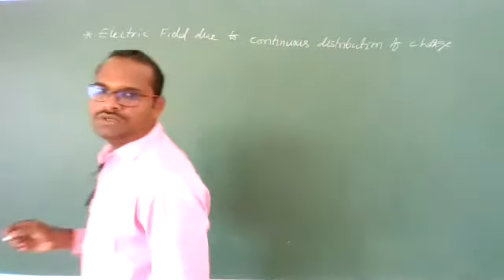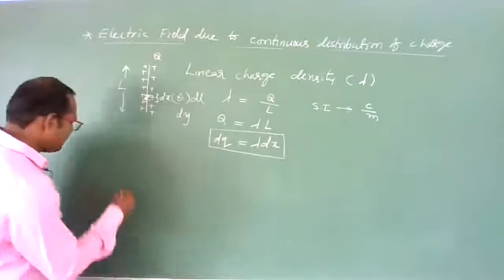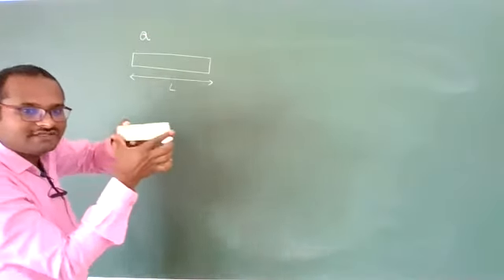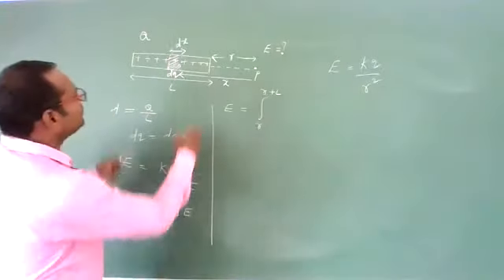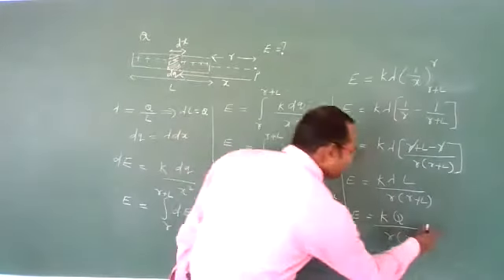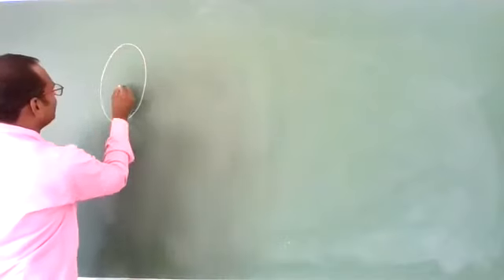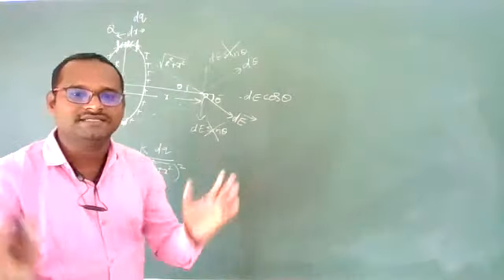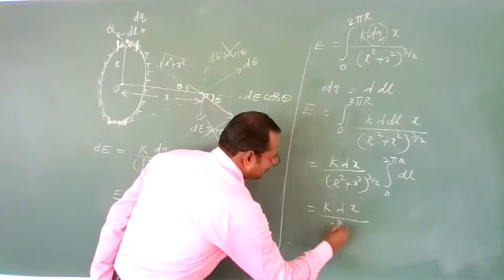II-PUC-PHYSICS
ELECTRIC FIELD DUE TO CONTINUOUS DISTRIBUTION OF CHARGES